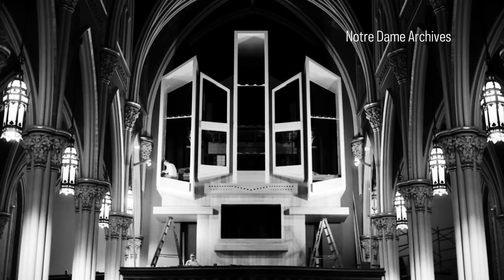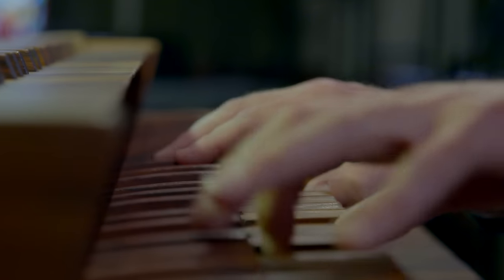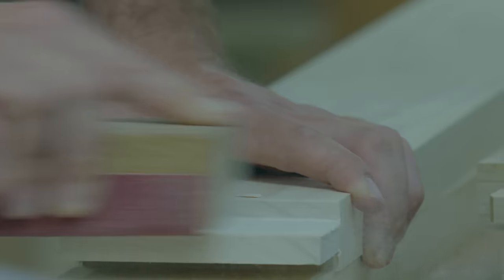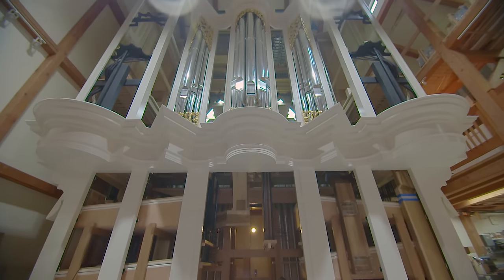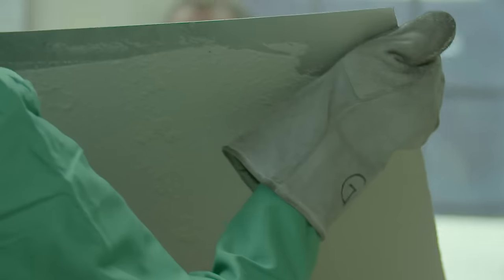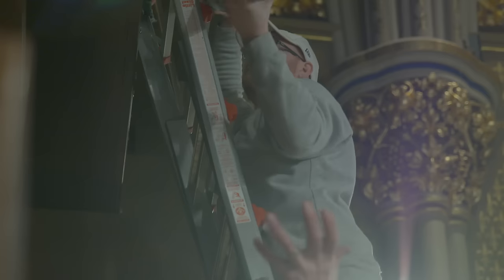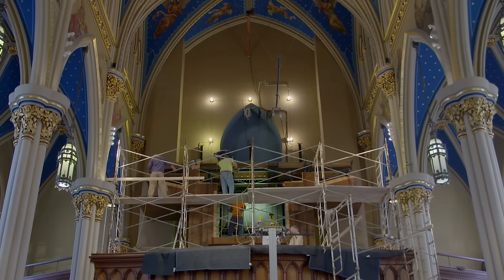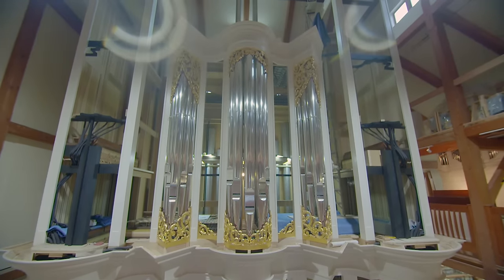Key Change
While workers removed Notre Dame’s Holtkamp Organ and strengthened the loft of the Basilica of the Sacred Heart, visitors to Paul Fritts & Co. Organ Builders in January 2016 witnessed work on the largest pipes of the new Murdy Family Organ -- and marveled at a majestic instrument nearly ready to play.